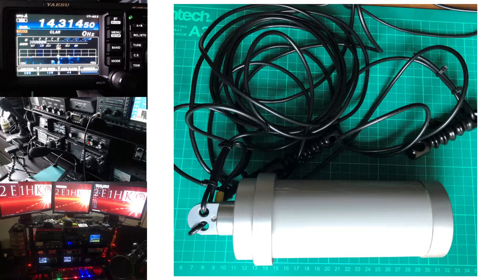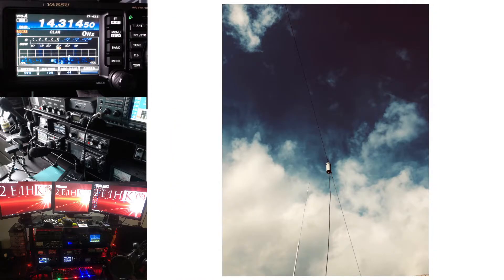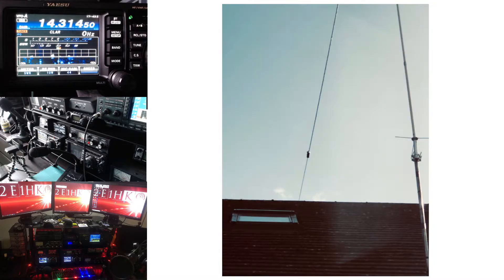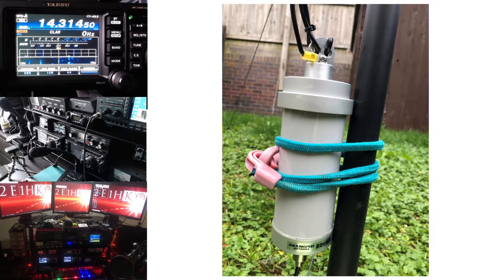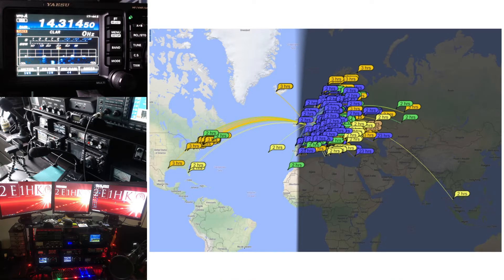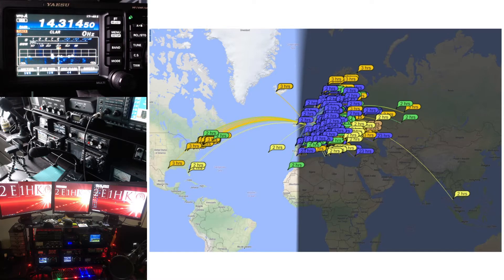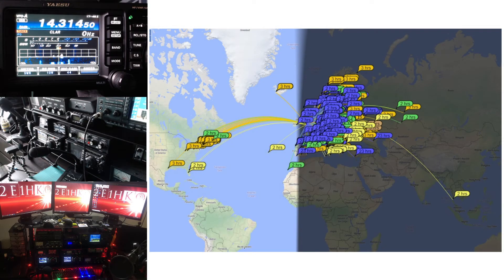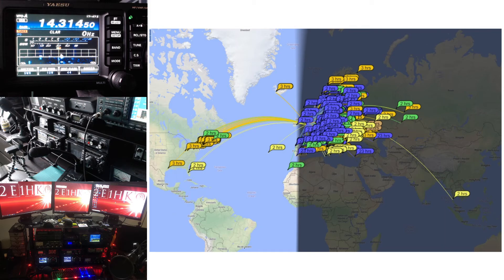Diamond BB6WS HF Antenna Vertical !! Part 2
Testing the BB6WS vertical

Had filters on during QSO